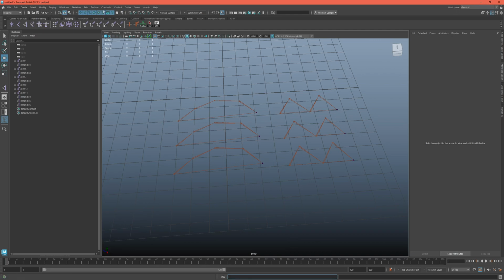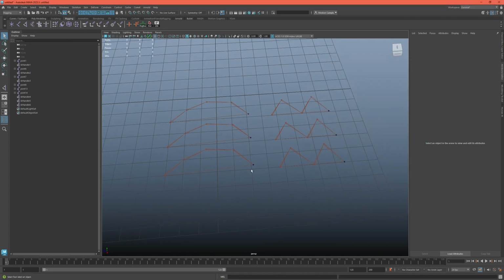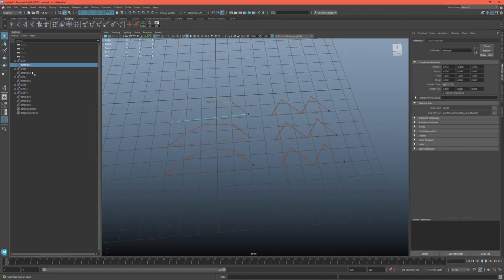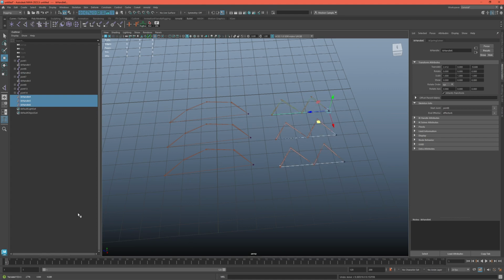Maya - IK Spring Solver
Quickly going over how to activate an IK spring solver and how it differs from the regular solvers.
*Important Update* When typing the ikSpringSolver command into the mel line make sure it is actually set to MEL, not PYTHON. If it is set to Python, just click it, and it will switch to MEL. You will get a Name Error otherwise.